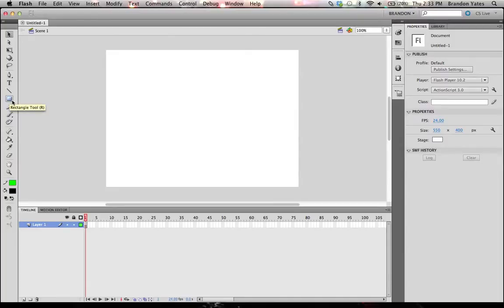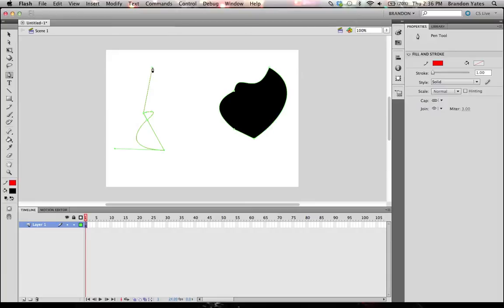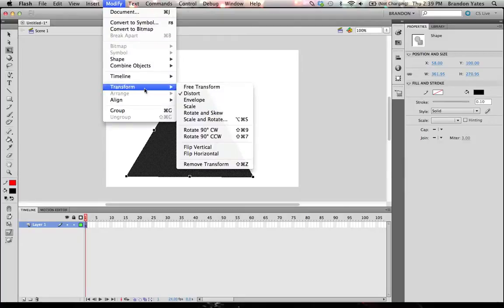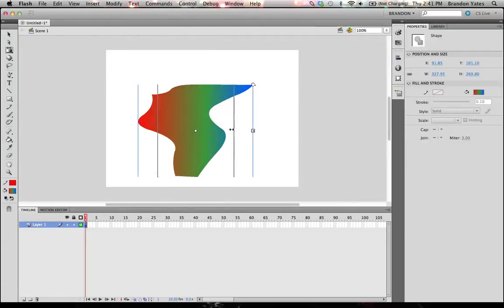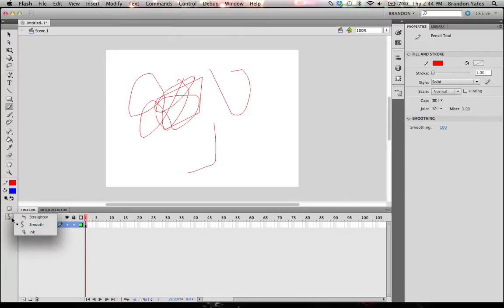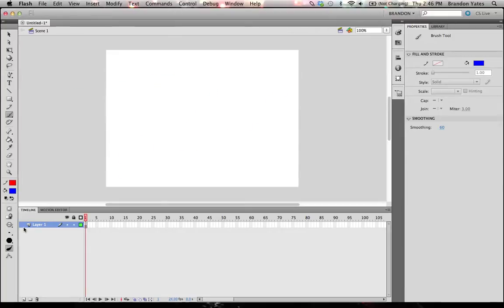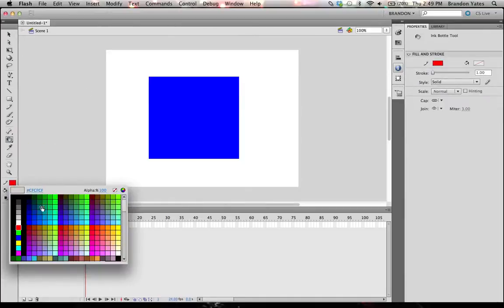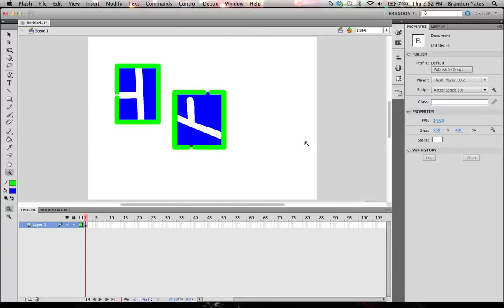Flash Tool Bar Tutorial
Here is an awesome breakdown on Flashes Tool Set. It is long, but totally worth it.